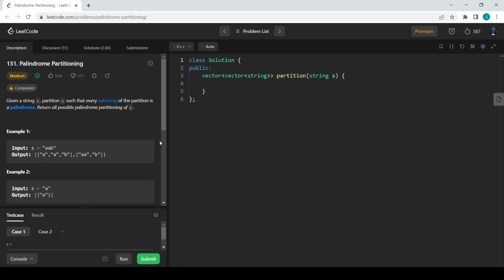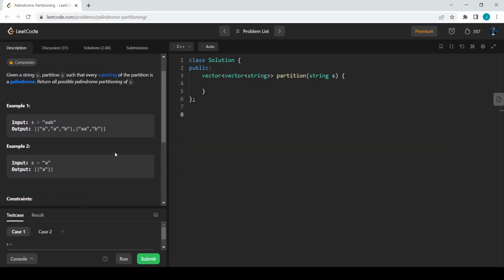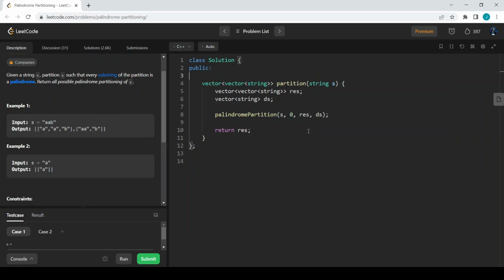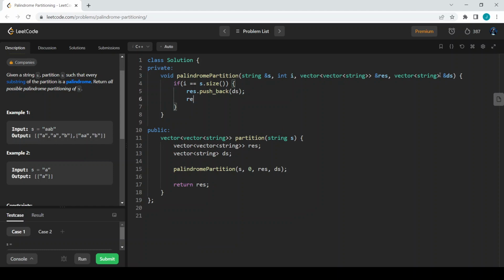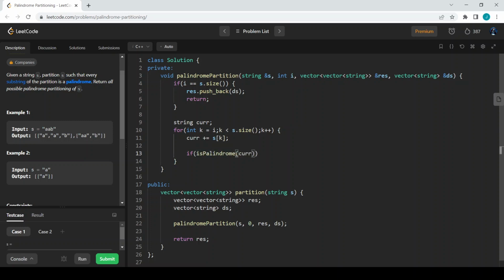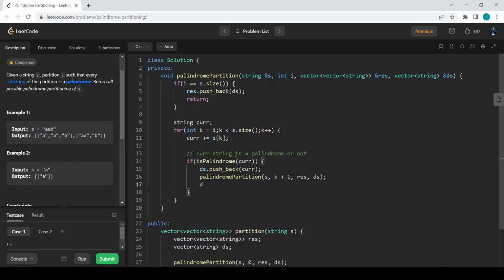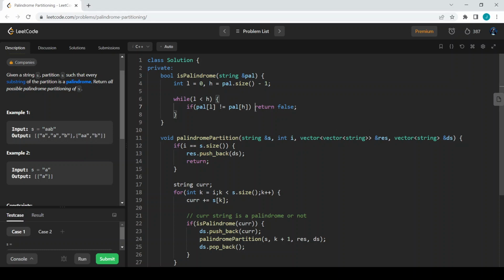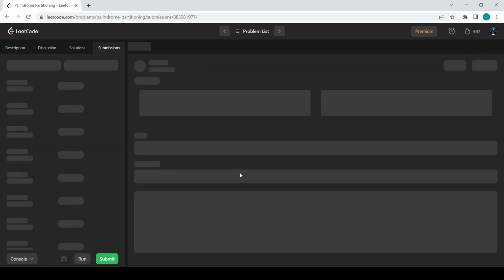131. Palindrome Partitioning | Backtracking | TC - O(N . 2^N) | SC - O(N)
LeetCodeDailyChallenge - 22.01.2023